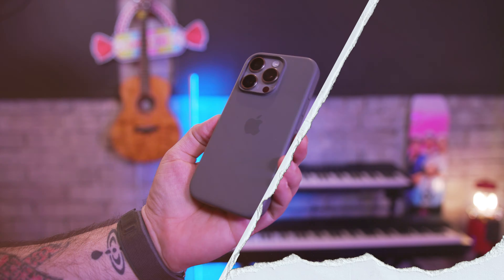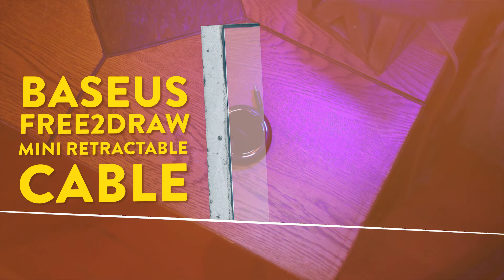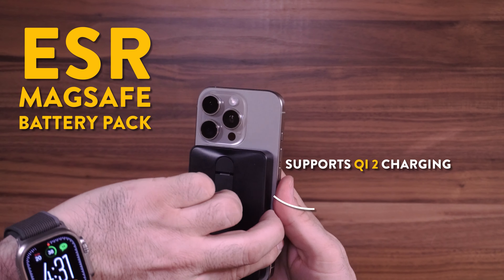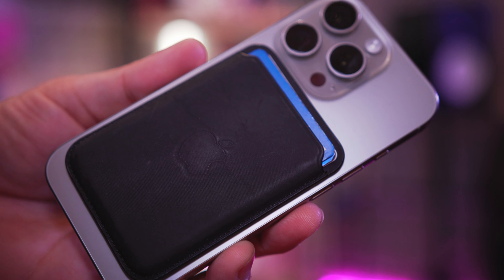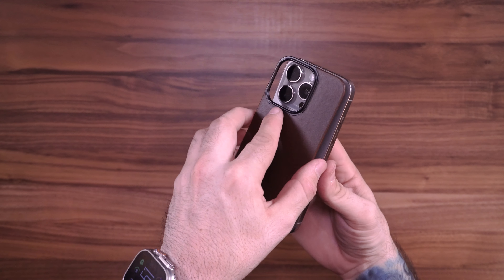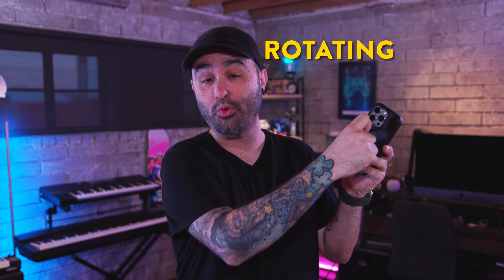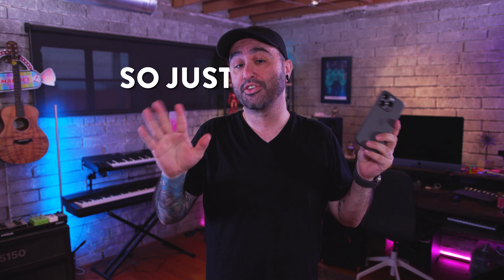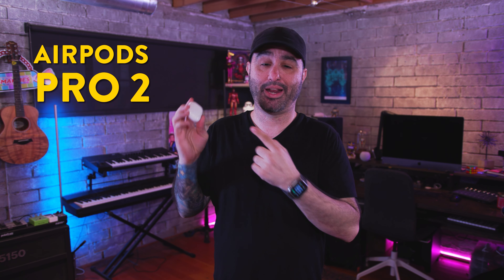Best iPhone 16 Pro Cases & Accessories?!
Top iPhone 16 Pro & Max Cases & Accessories! Apple iPhone 16 vs 16 Pro review is here soon w/ these best iPhone 16 Pro & Max accessories & cases, or MagSafe. The best iPhone 16 Pro MagSafe charger, & cases! Check out the iPhone 16 Pro Cases and Accessories below!

Baseus Free2Pull Cable 100W

25W Magsafe charger -

ESR Qi2 Certified MagSafe Battery Pack

Apple iPhone FineWoven Wallet

Apple Leather Wallet with MagSafe

Nomad Leather Case

Torras 360 Spin Case

TORRAS iPhone 16 Pro Screen Protector

00:00 - Intro
00:16 - Charging Block
01:12 - Cable
01:45 - MagSafe Charger
02:15 - MagSafe Battery Pack
02:56 - MagSafe Wallet
03:54 - Magnetic Leather Back
04:45 - Full Leather Case
05:22 - 360 Spin Case
06:10 - Apple Silicon Case
06:44 - Screen Protector
07:28 - Wrap Up!